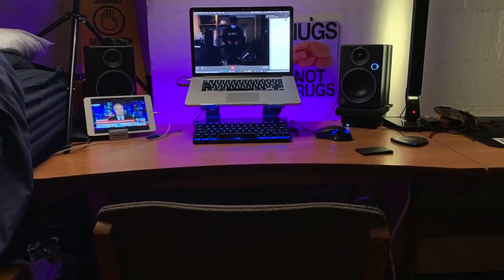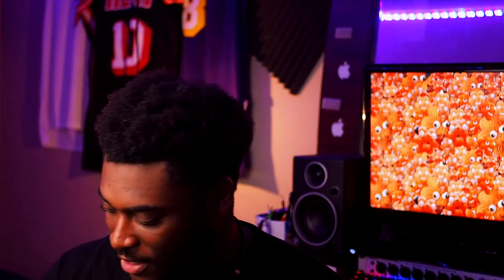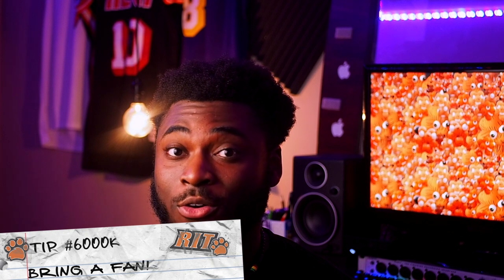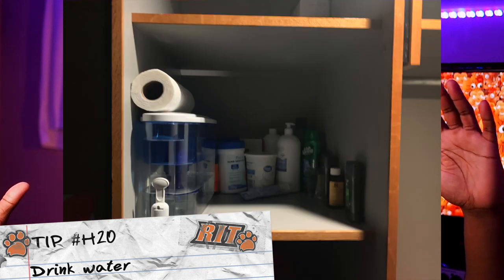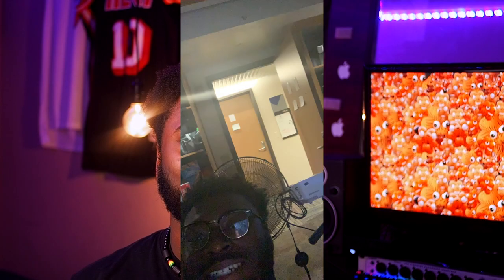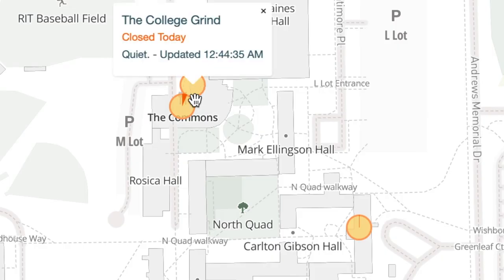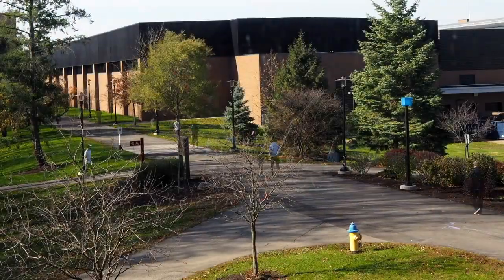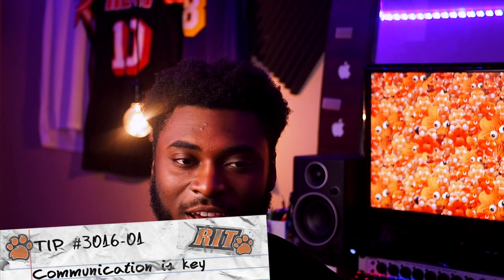College Dorm Survival Guide: RIT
Curious about what it's like living on campus at RIT? Yohermry has you covered! Get an inside look at his room set up and his first-year experience living in a residence hall. He also shares some helpful tips and tricks for adjusting to college life, so take notes!
GO TIGERS! 🐯